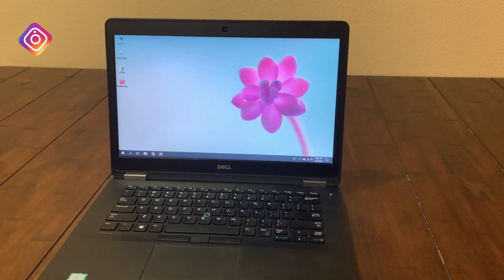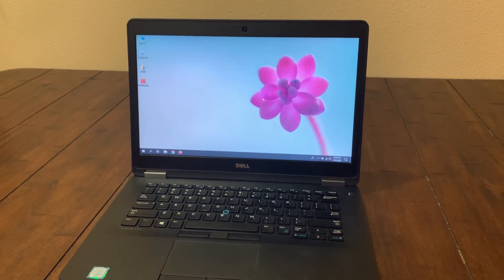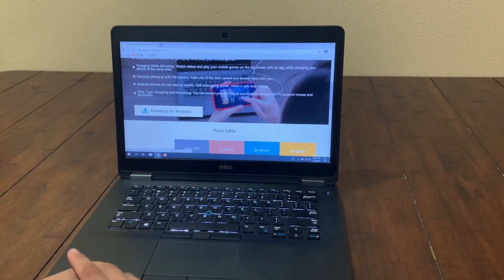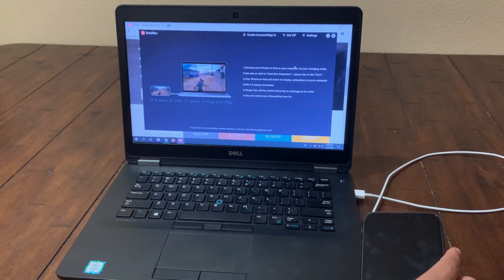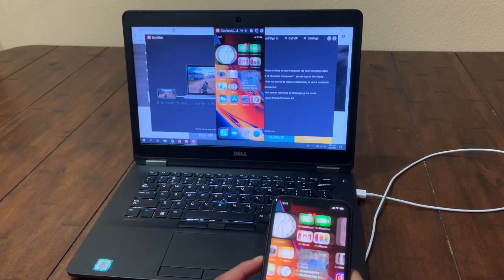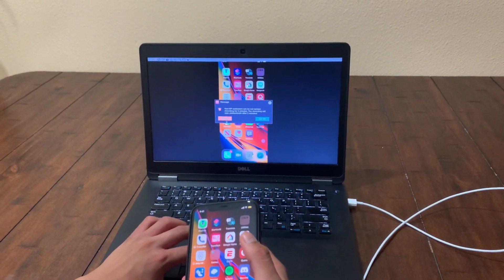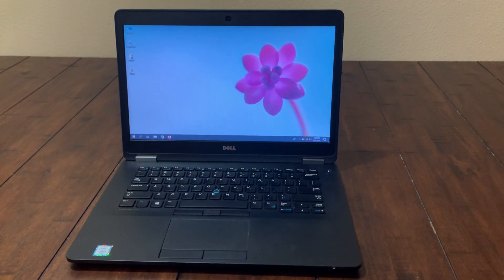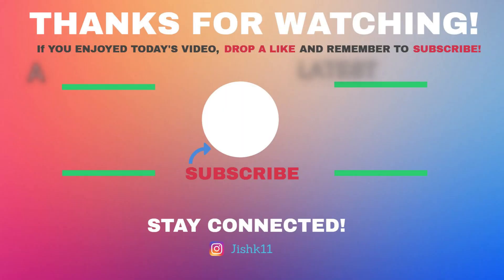How to Screen Mirror Your Phone to Your PC! | Easy and Fast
Learn How To Screen Mirror Your Phone, Android or iPhone, To Your Computer!

In this video, I will show you guys how you can easily screen mirror, screen record and screen capture your phone, whether it is an iPhone or Android, tablet to your computer.
✅Do Note: DouWan is a “plug and play” software meaning all you have to do is plug your phone’s USB connection wire and the screen mirroring will automatically stop. DouWan also offers a Bluetooth connection, if you are one of those people who doesn’t like wires. To enjoy the full experience, you will have to uprgarde to their paid version. More information can be found on DouWan's site (linked above).

Here are the features that I discuss:
Intro: 0:00
Installing DouWan: 0:37
Setting up DouWan: 1:11
Record Your Screen Mirroring: 1:56
Outro: 2:36
➡️The important takeaway from this video is to show to you how you can easily screen, record, and screen mirror your phone or tablet to your computer so you can use it for gaming, filming, or if you just want the full experience on a bigger screen!

Let me know in the comments section below if this video helped you or if you came across any problems while screen mirroring using this software, I am happy to help! You are also free to ask any other tech related questions that you may have, I will try my best to answer them!

➡️Why Does My iPhone Battery Die So Fast? - 7 Tips To Solve Battery Drain in 2021! | Easy and Fast!

▬ STAY UP-TO-DATE! ▬